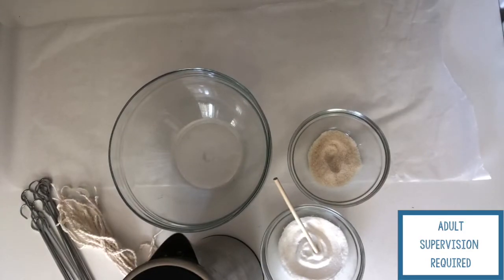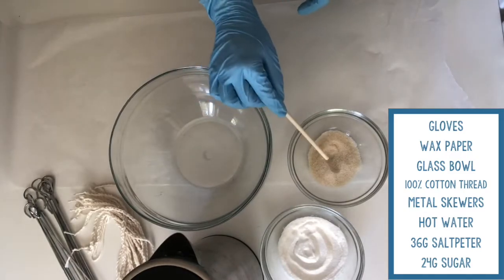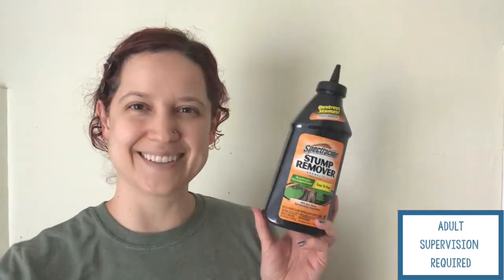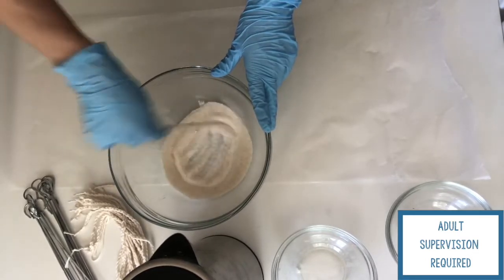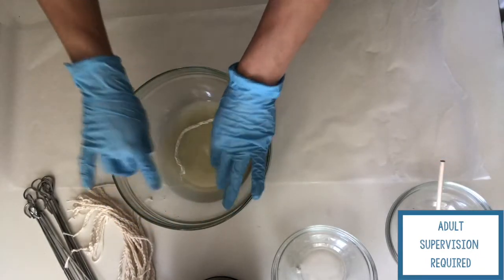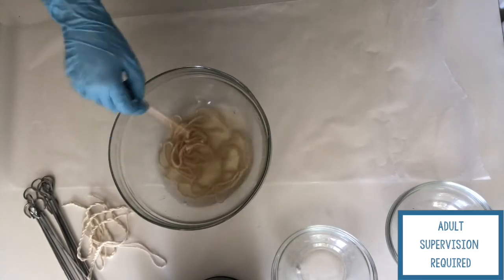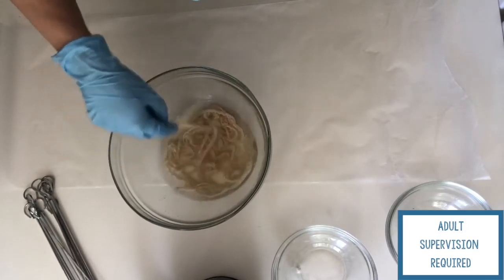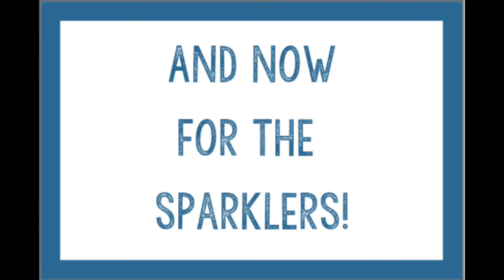Sparklers DIY Video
This is an instructional video from Eden Home(in)stead. Adult supervision is required!